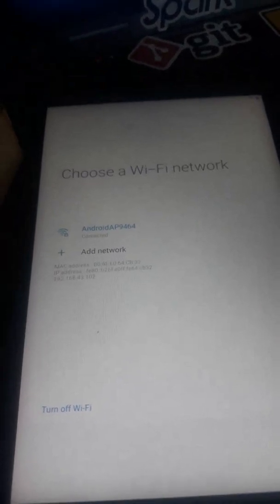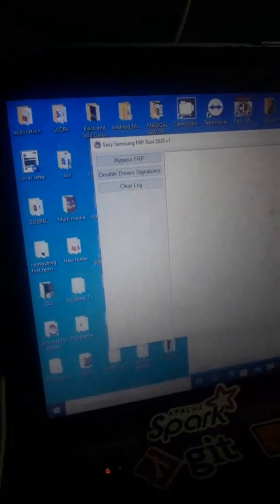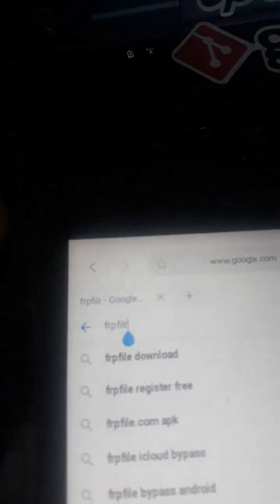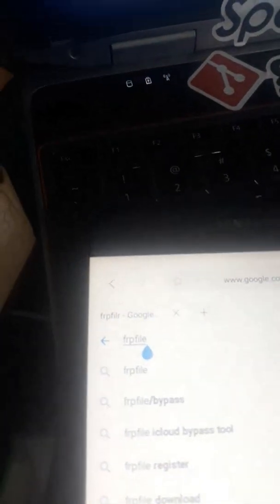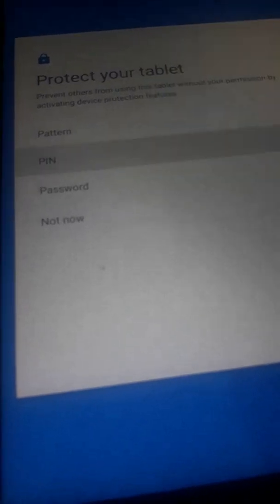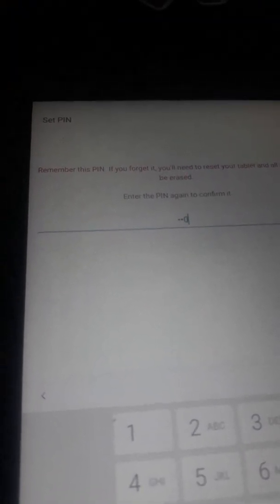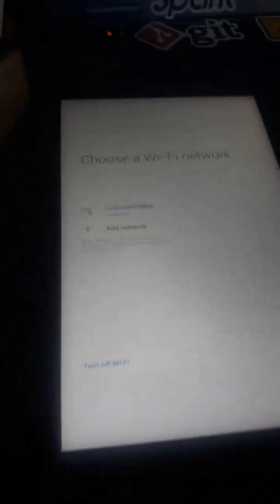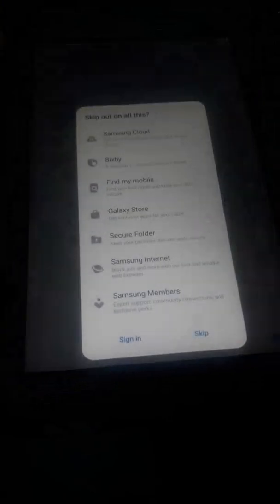SAMSUNG GALAXY TAB A (SM T380) FRP BYPASS|| LATEST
how to bypass frpnon Samsung galaxy Tab A 2017 (SM T380)